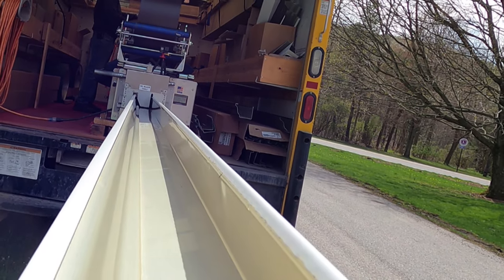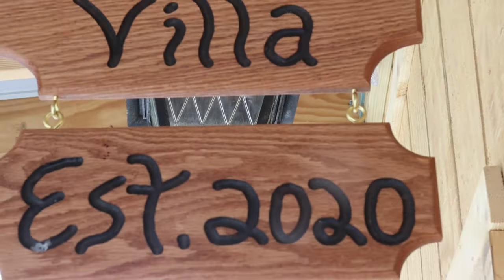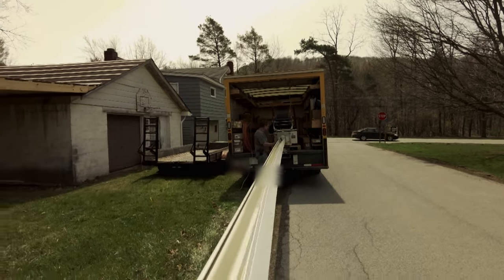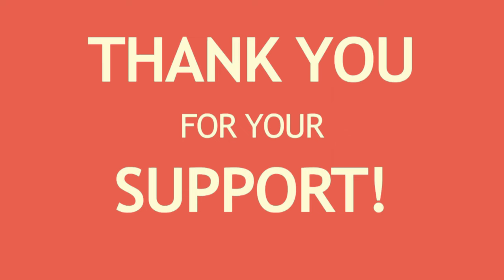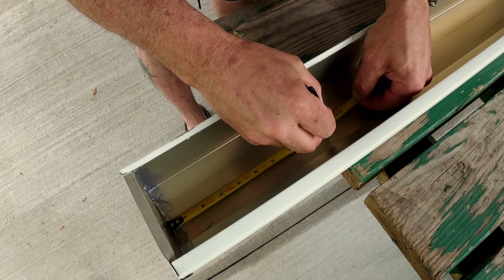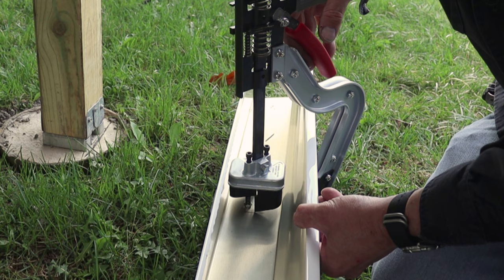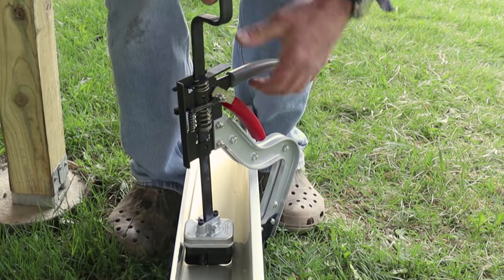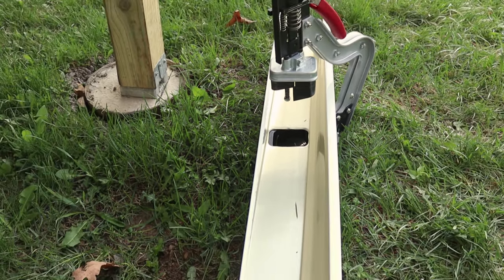Malco Gutter Punch Explained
Today I will explain the Malco Gutter Punch...AKA GOT (Gutter Outlet Tool) and describe its use on some gutters that I installed at Coco Villa, which is the name of the new Mostly Mike sHOW Headquarters. Of course there's the typical humor that you'd expect to see in all of the Mostly Mike sHOW videos, so DON'T SKIP or you might miss a joke!

Thanks for watching and be sure to click the Amazon links before you make an Amazon purchase, and it will help this channel out a ton at no cost to you!